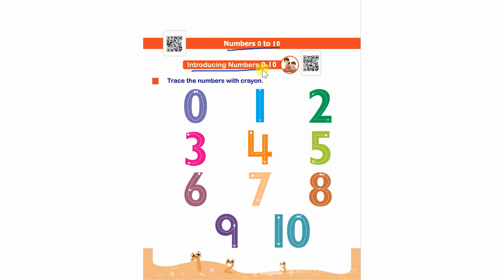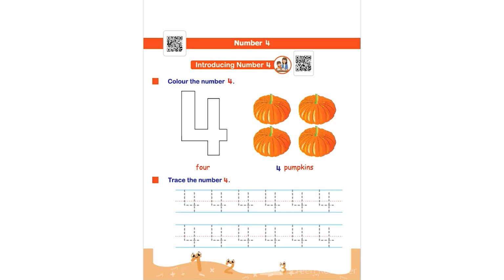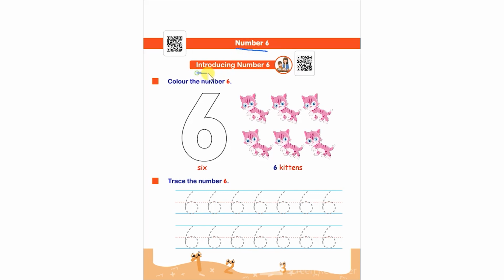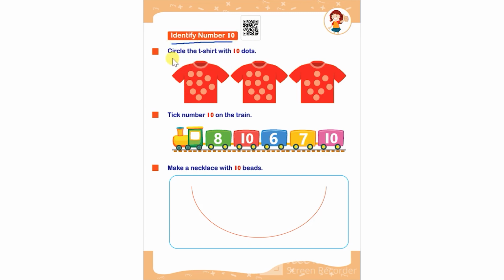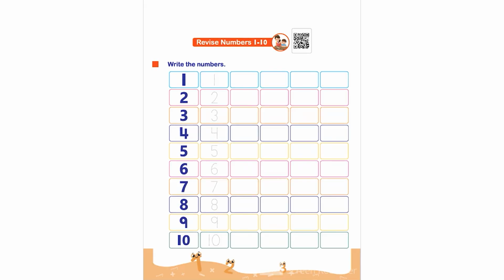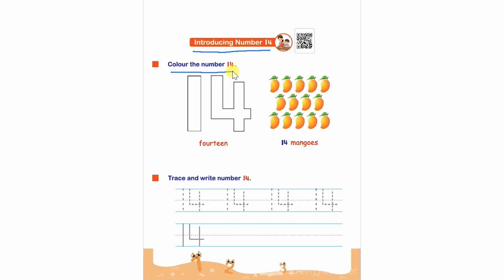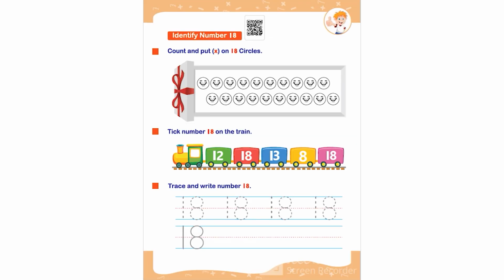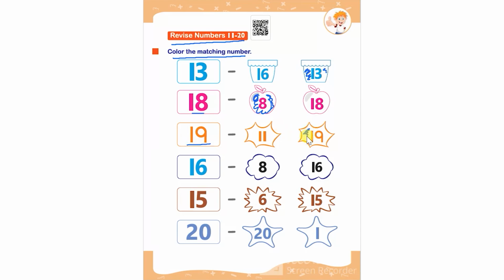Numbers 1 to 20 | Numeracy Skill | English Medium | For 3+ Years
Worksheet Solutions of Ideal Buddy Series
Topic : Numbers (1 to 20)

Time Line
00:00 Introducing Numbers 0 - 10
01:31 Practice Numbers 0-10
02:39 Introducing Number - 0
03:43 Identify Number - 0
04:32 Introducing Number - 1
05:33 Identify Number - 1
06:34 Introducing Number - 2
07:48 Identify Number - 2
08:31 Introducing Number - 3
09:39 Identify Number - 3
10:35 Introducing Number - 4
11:38 Identify Number - 4
12:31 Introducing Number - 5
13:39 Identify Number - 5
14:41 Revise numbers 0 - 5
15:50 Revise numbers 1 - 5
17:41 Practice Numbers 1 - 5 (1)
19:14 Practice Numbers 1 - 5 (2)
20:59 Introducing Number - 6
22:03 Identify Number - 6
23:05 Introducing Number - 7
23:59 Identify Number - 7
25:36 Introducing Number - 8
26:37 Identify Number - 8
27:53 Introducing Number - 9
28:50 Identify Number - 9
30:12 Introducing Number - 10
31:25 Identify Number - 10
32:51 Revise numbers 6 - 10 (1)
34:21 Revise numbers 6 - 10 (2)
36:20 Practice Numbers 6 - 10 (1)
38:05 Practice Numbers 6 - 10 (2)
39:45 Recall Numbers 1 - 10
40:19 Practice Numbers 1-10
40:51 Identify Missing Numbers
41:31 Practice Missing Numbers
42:03 Revise  Numbers 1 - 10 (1)
44:00 Revise  Numbers 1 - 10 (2)
45:31 Introducing Number - 11
46:33 Identify number - 11
47:42 Introducing Number - 12
48:48 Identify Number - 12
50:01 Introducing Number - 13
51:09 Identify Number - 13
52:25 Introducing Number - 14
53:31 Identify Number - 14
54:40 Introducing Number - 15
55:46 Identify Number - 15
56:59 Introducing Number - 16
58:02 Identify Number - 16
59:16 Introducing Number - 17
1:00:28 Identify Number - 17
1:01:43 Introducing Number - 18
1:03:07 Identify Number - 18
1:04:17 Introducing Number - 19
1:05:23 Identify Number - 19
1:06:37 Introducing Number - 20
1:07:45 Identify Number - 20
1:08:56 Revise Numbers 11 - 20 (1)
1:10:46 Revise Numbers 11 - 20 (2)
1:12:16 Revise numbers 1 - 20
1:13:20 Revise numbers 11 - 20